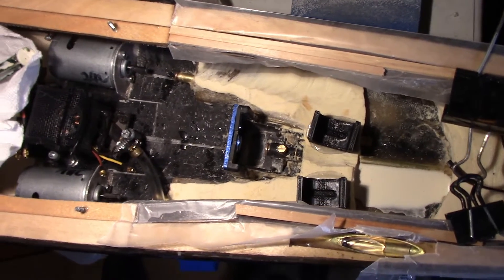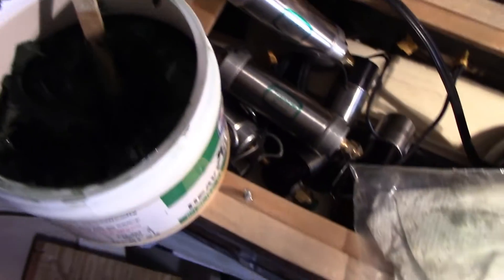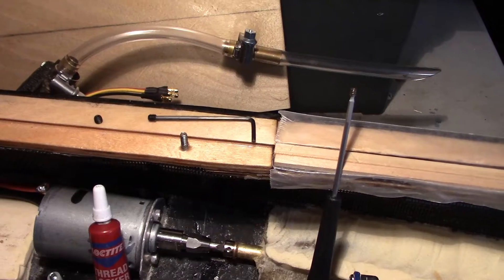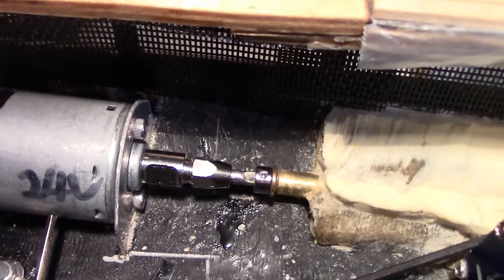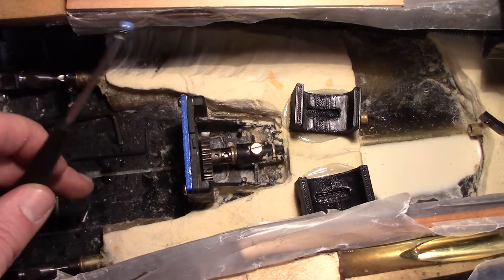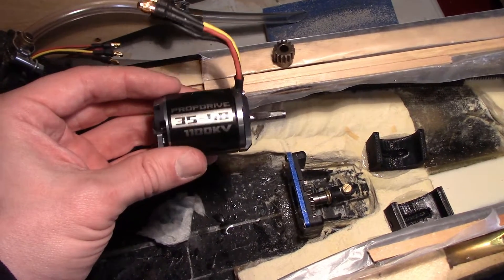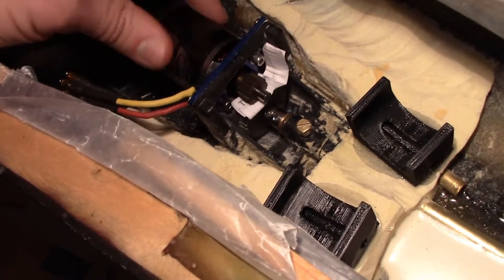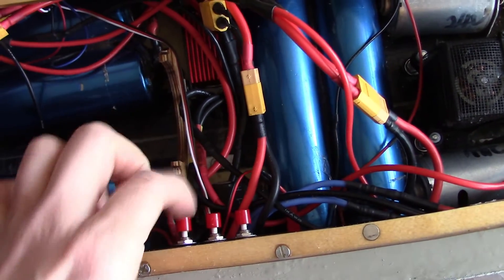Installing props, shafts, and motors - Building an RC warship Video 12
This is the 12th topic for building an RC warship, covering installing props, shafts, gears, and motors, greasing the stuffing tubes, and setting gear drive engagement.  This step is done towards the end of the structural model build once the grinding and sanding is done in the hull.

In the IRCWCC, we build and battle 1/144 scale model warships from WWI and WWII. The ships are armed with BB cannons, and fight for control of the waters. The boats take damage and sink.